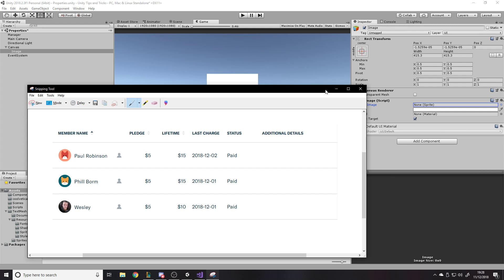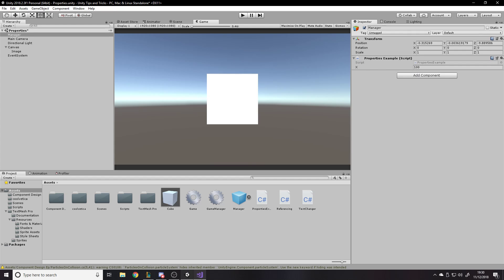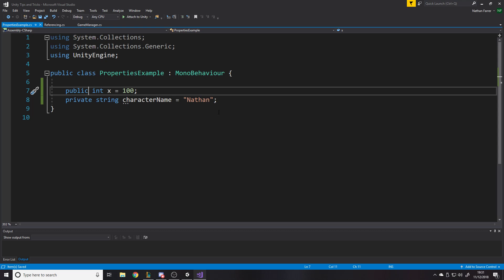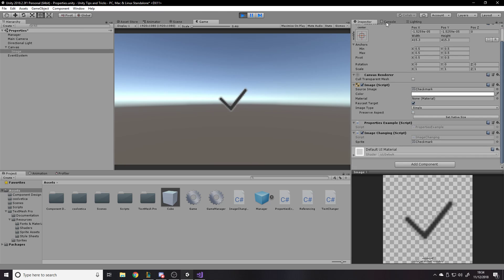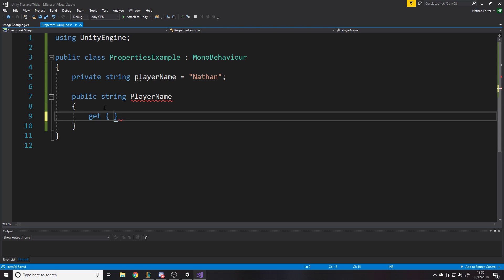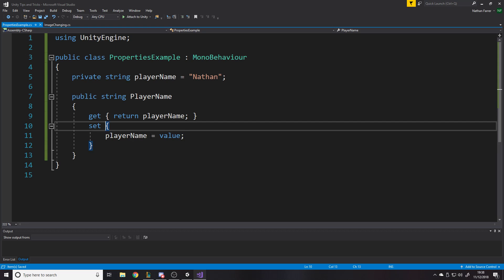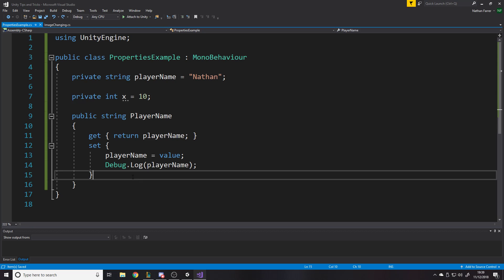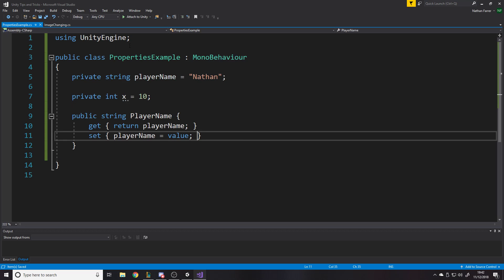Unity Tips and Tricks - Property Fields